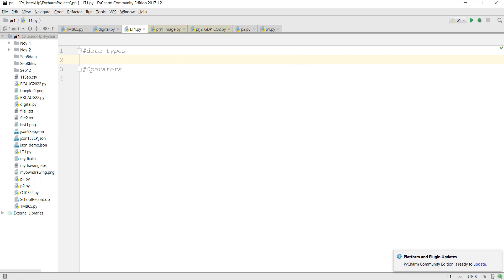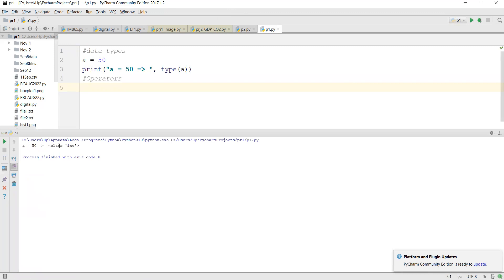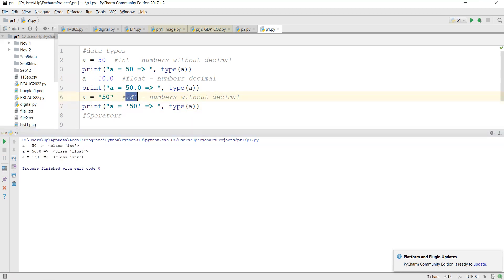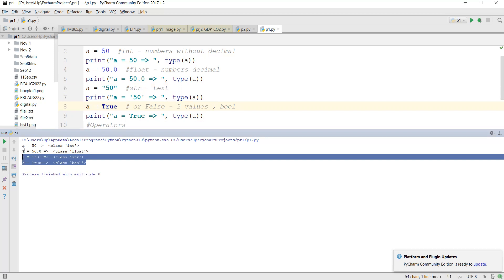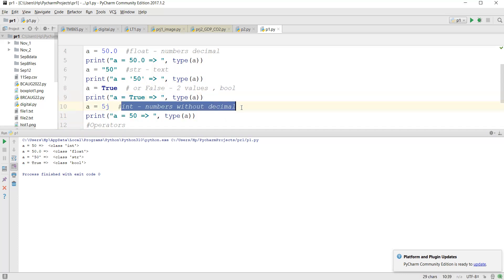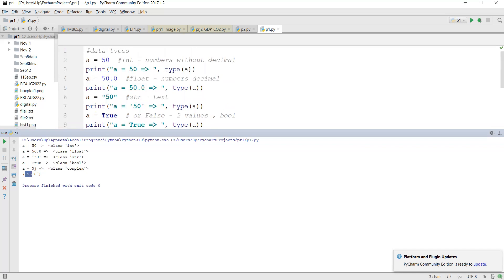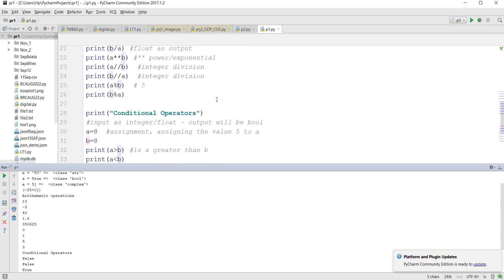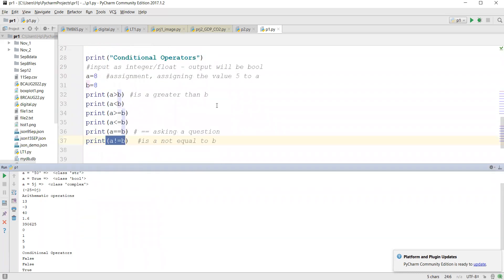Day 2 - Python Data types and Operators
Python Data types and Operators